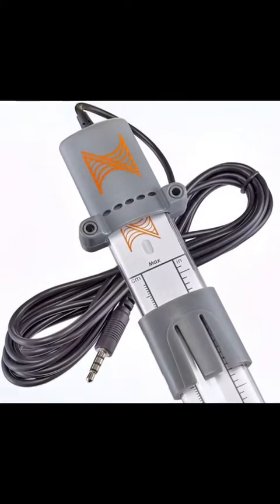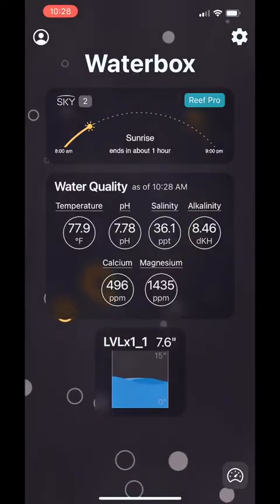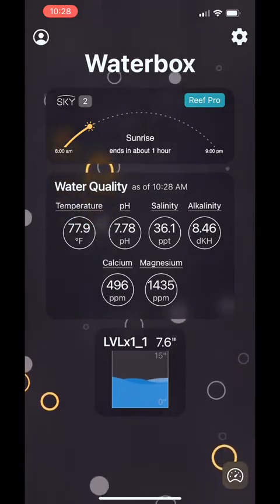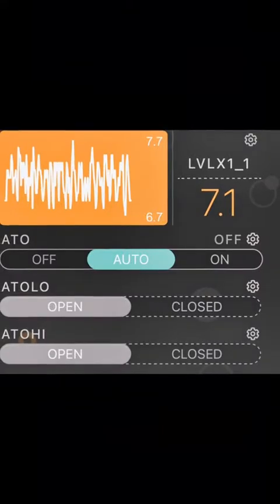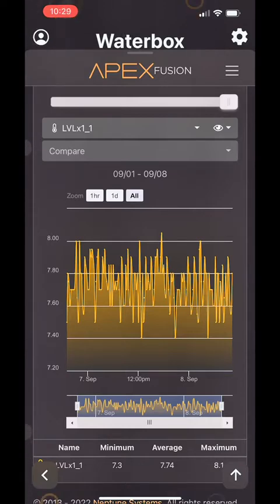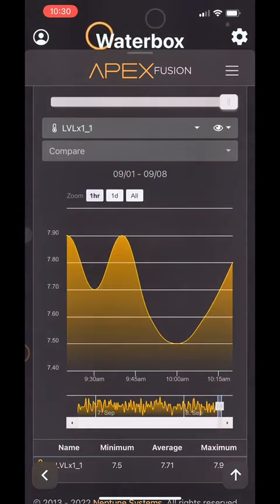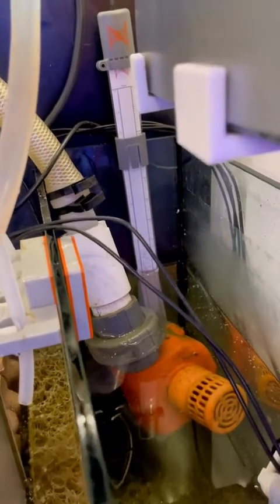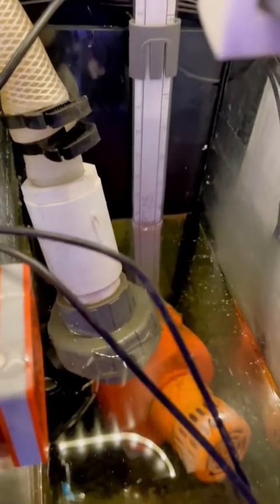Mr. Reef Safe Reviews the Neptune Systems LLS / Liquid Level Sensor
Neptune Systems LLS / Liquid Level Sensor Review

Auto Top Off float switch